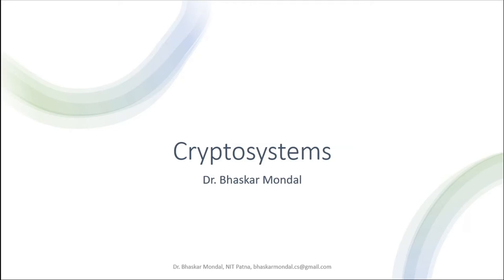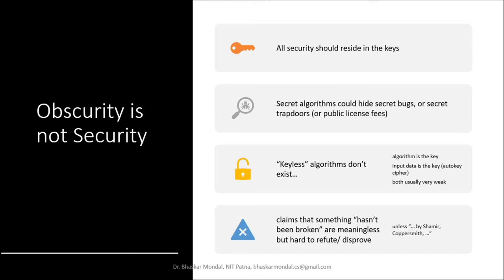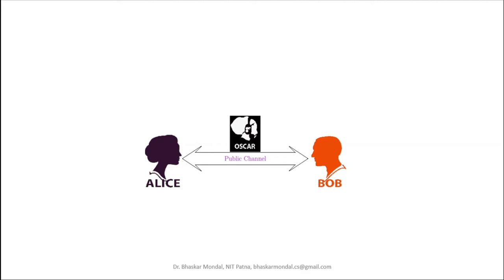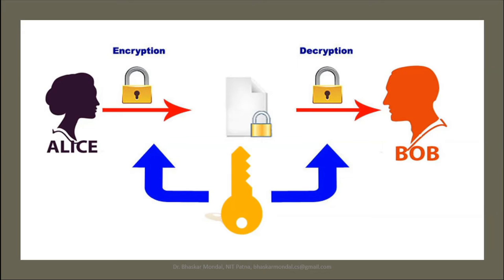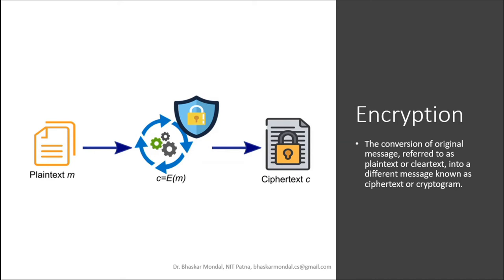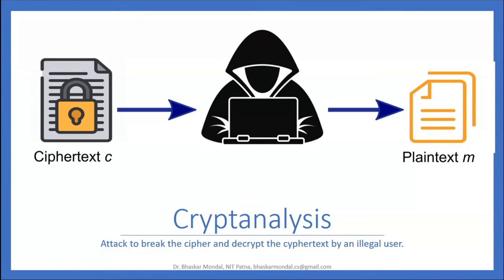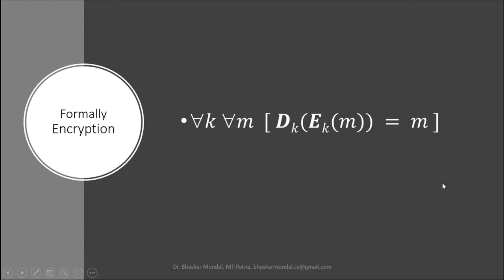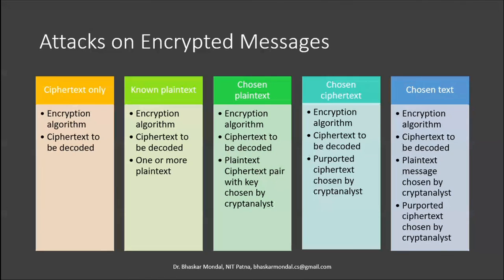Cryptosystems an Overview